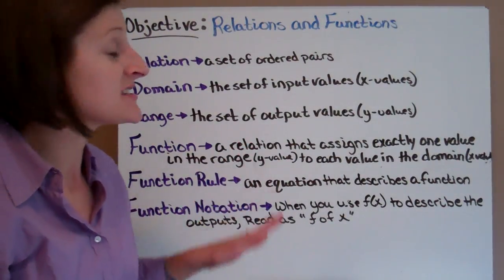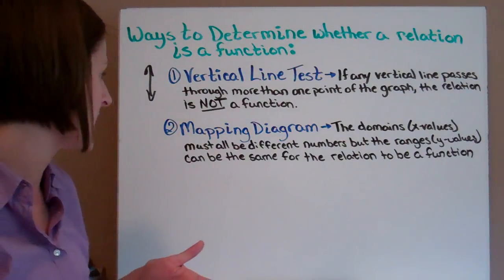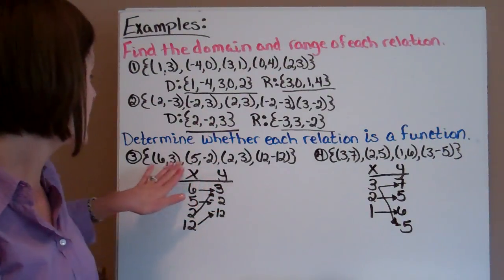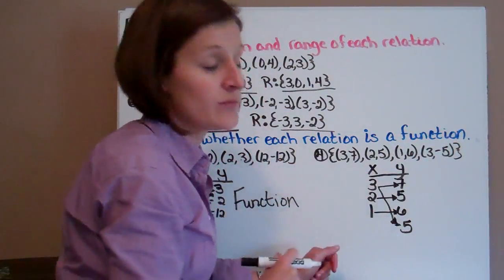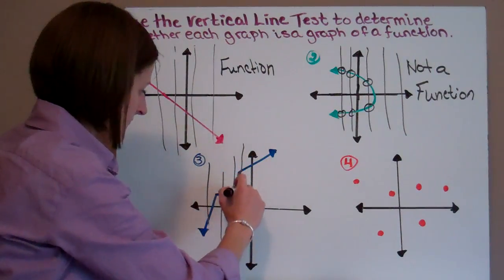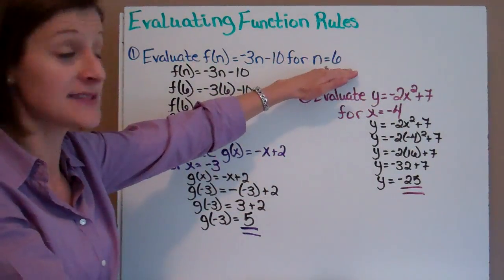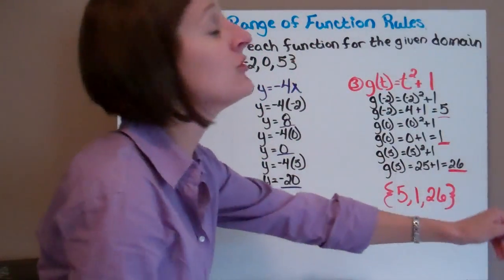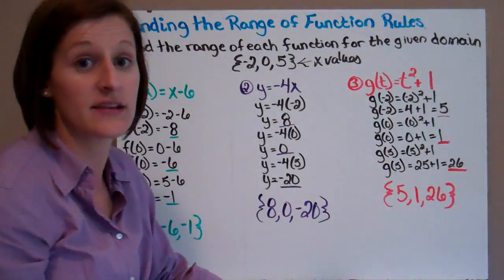Relations and Functions